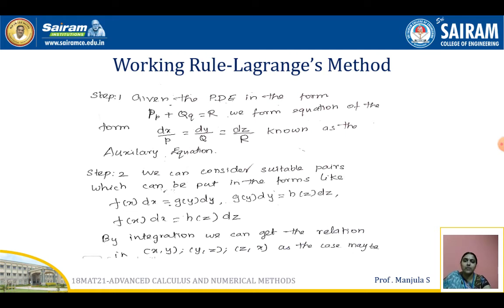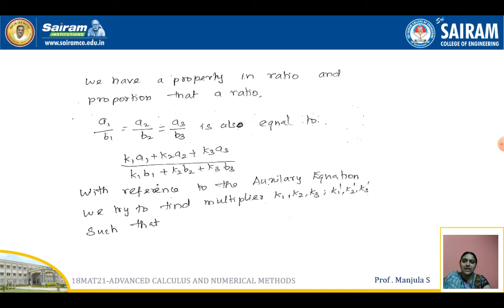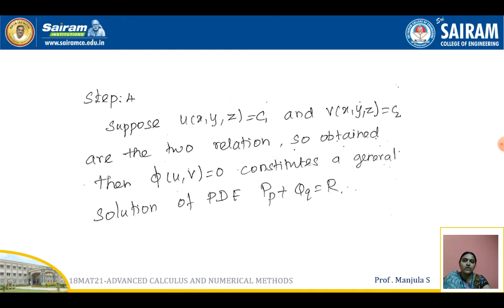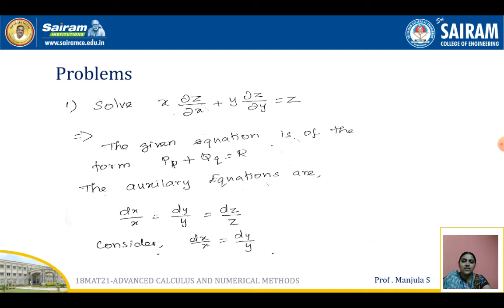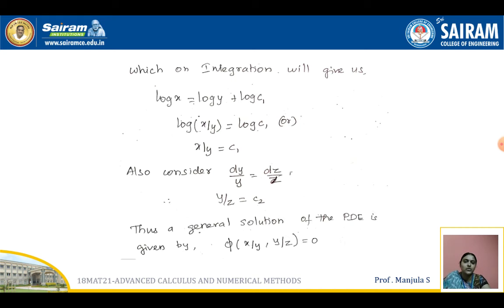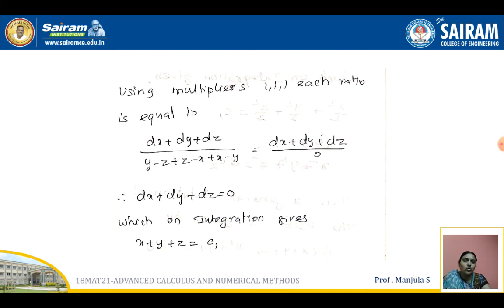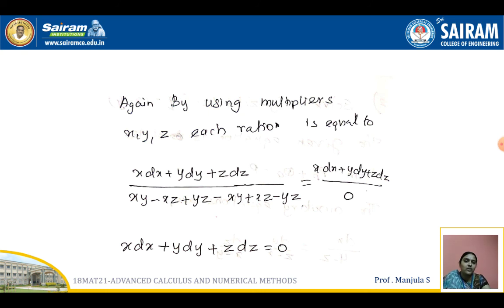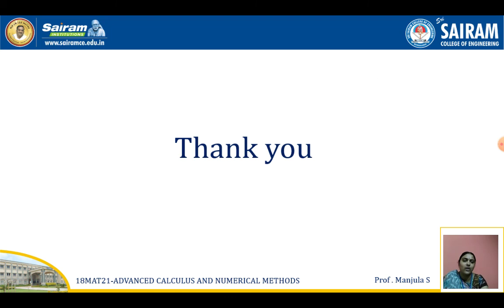Lecture video_18MAT21_Module 3_Lagranges method_Manjula S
Lagranges Method-MS